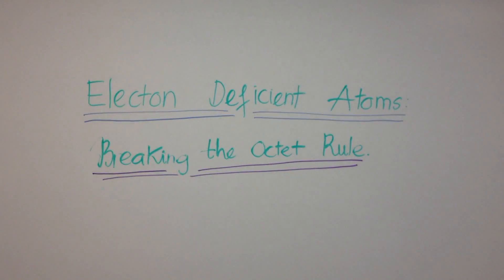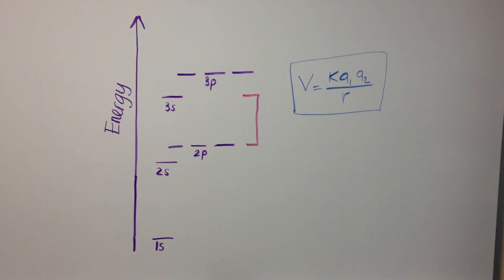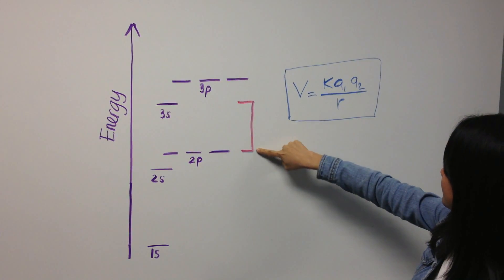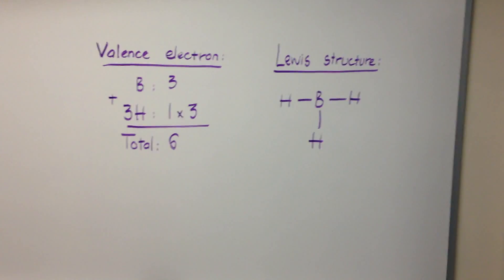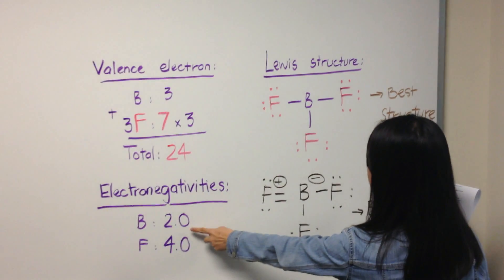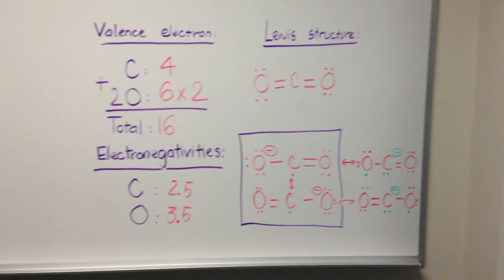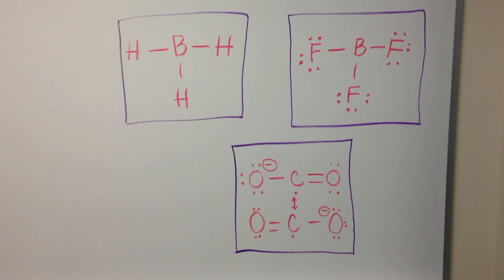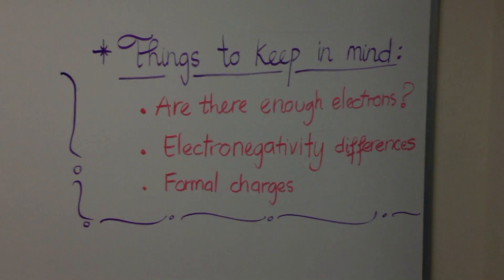Electron Deficiency Tutorial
Short tutorial covering the reasons for electron deficiency in molecules.